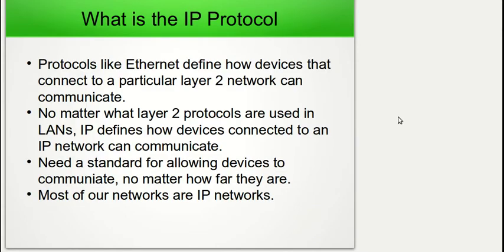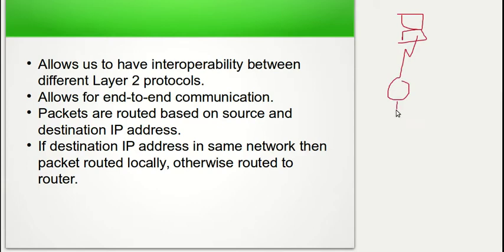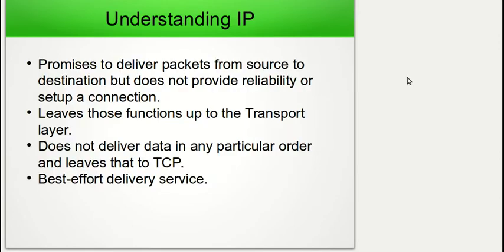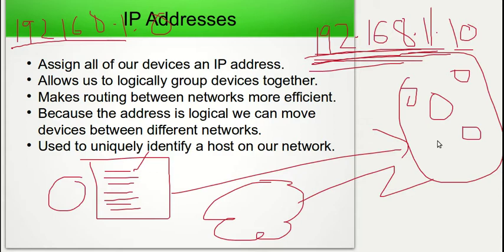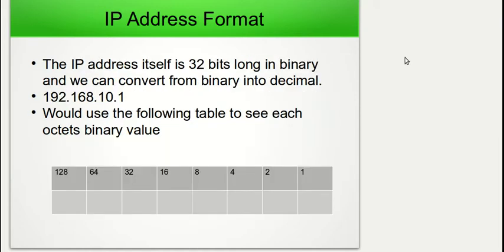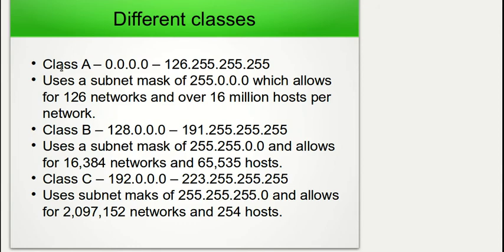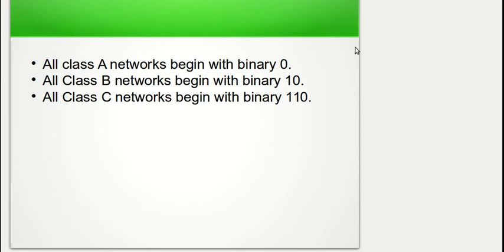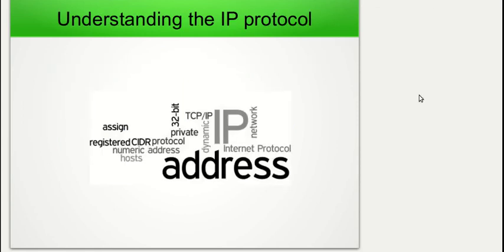Understanding the IPv4 protocol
Understanding the IPv4 protocol. In this video we will look at the fundamentals of the IPv4 protocol and how computers in different networks can use IPv4 to communicate.

We are going to start at the very basics of this protocol and look at what it is used for, as well as gain an insight into the format of an IPv4 packet.

Next we will explore what IPv4 addresses are, the different types of IPv4 addresses, as well as get our hands dirty with some basic subnetting. We are also going see how we can do basic binary to decimal conversions for IPv4 addresses and look at the different classes of IPv4 addresses.